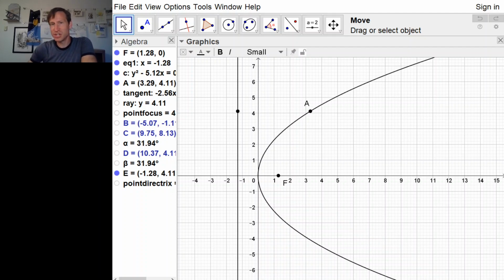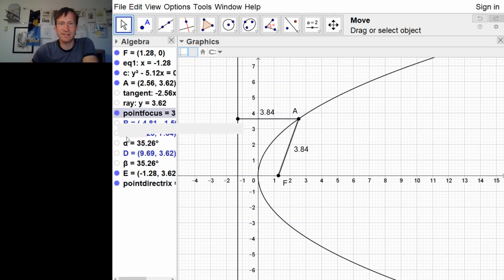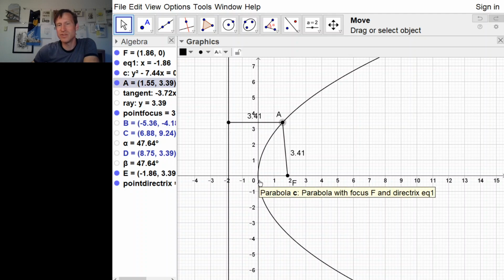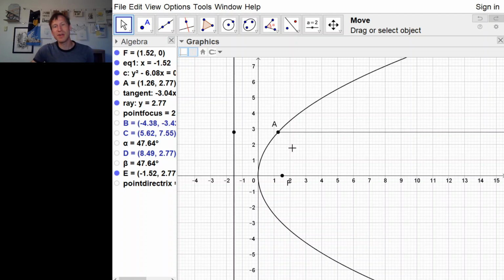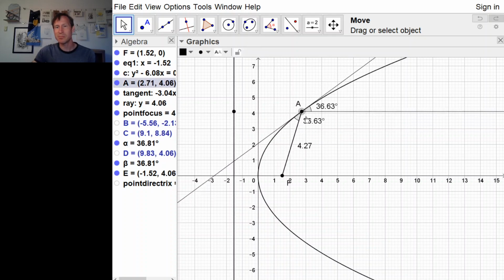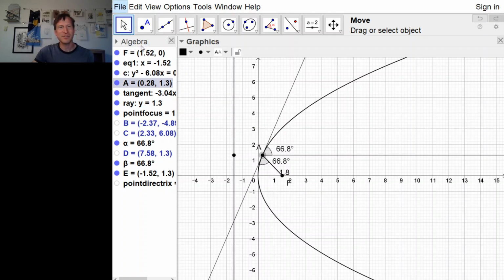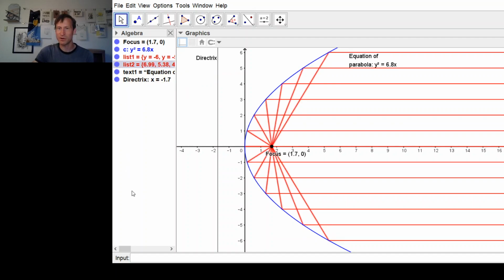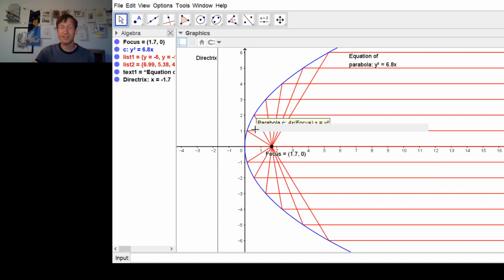11.1 4 - Parabola Reflections